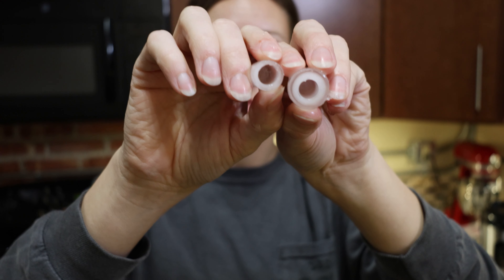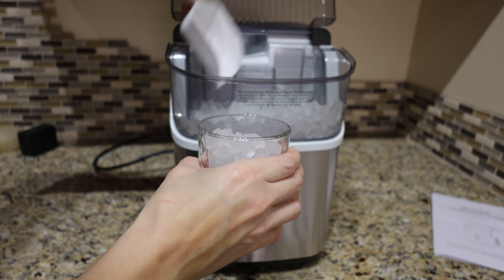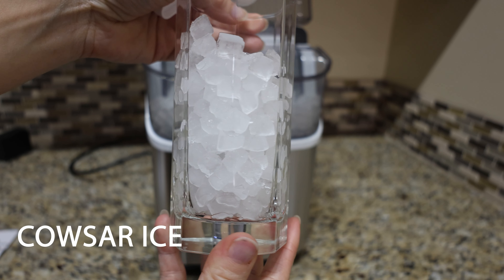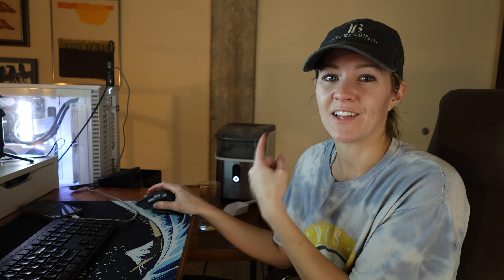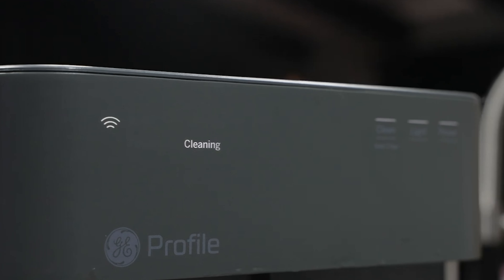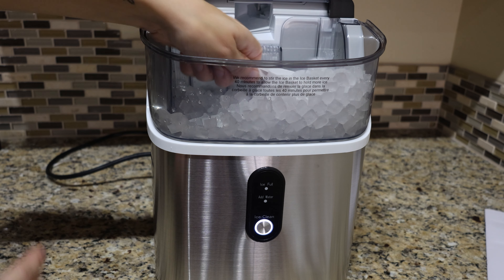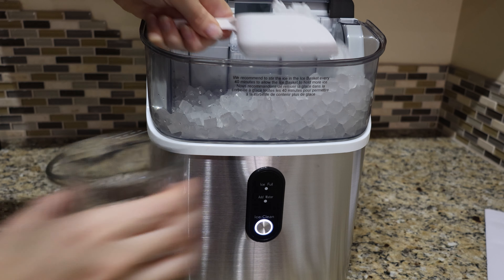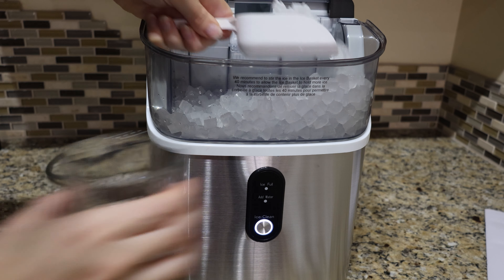Exploring Nugget Ice Makers: Cowsar vs. GE Profile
Link to COWSAR
Link to GE
Link to Bullet Ice

Ever wondered about the wonders of nugget ice makers? Look no further! I compare the Cowsar Nugget Ice Maker to the GE Profile – two fantastic contenders in the world of ice-making technology. I also share my personal favorite ice maker that might just surprise you.

Let's chill and explore the cool world of nugget ice together! ❄️